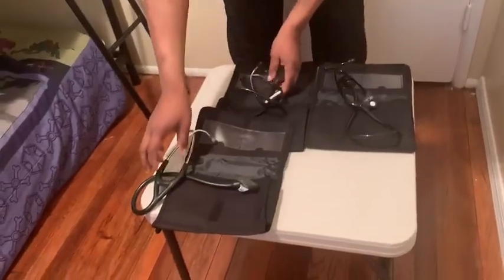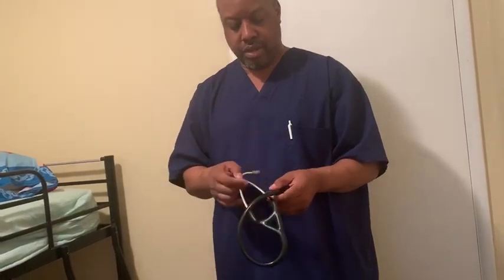Proper usage of Stethoscope